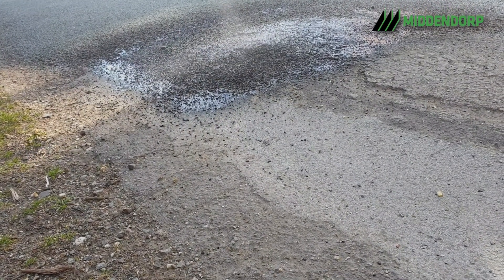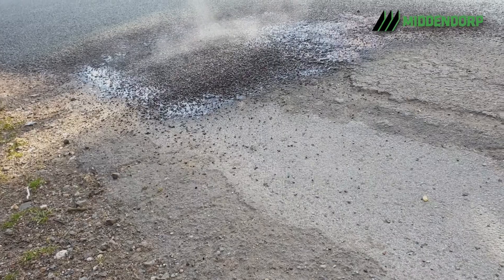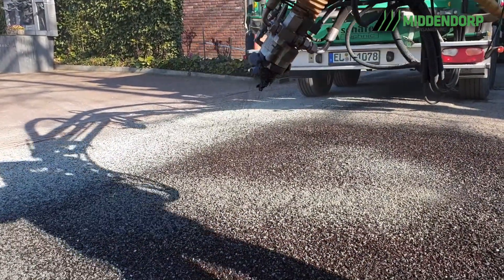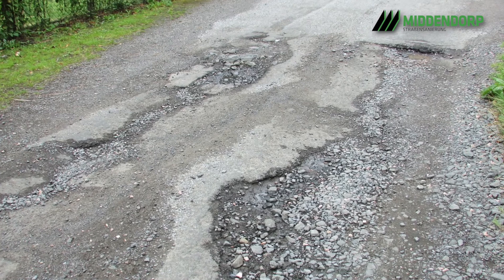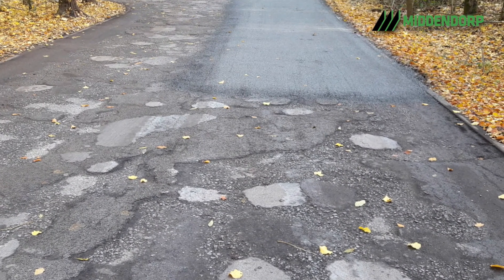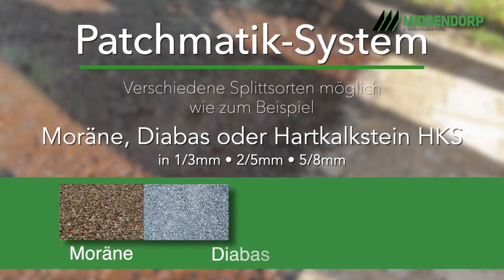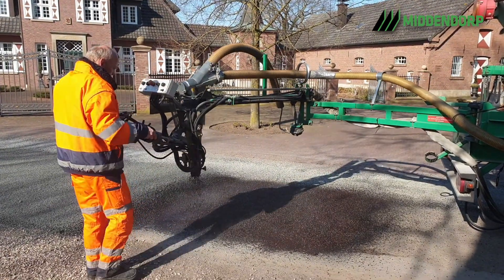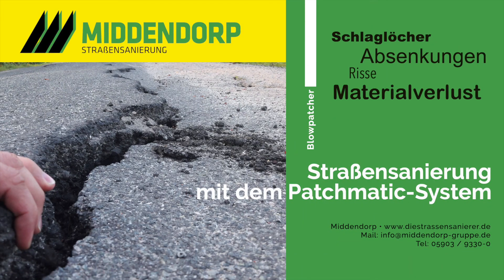Strassensanierung - Patchmatic - System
Hier konnten wir für die Firma Middendorp GmbH aus Emsbüren einen kurzen Videoclip über das Patchmatic- System erstellen. Das Sanierungssystem wird sehr erfolgreich bei Middendorp im Bereich Schlaglochsanierung, Asphaltaufbrüche oder zur Risssanierung angewendet. Info